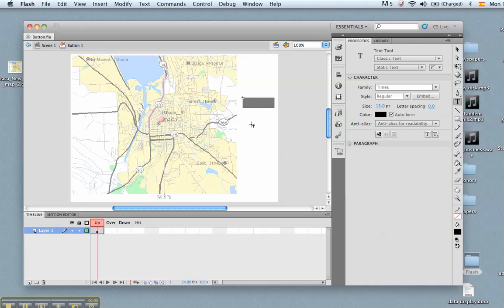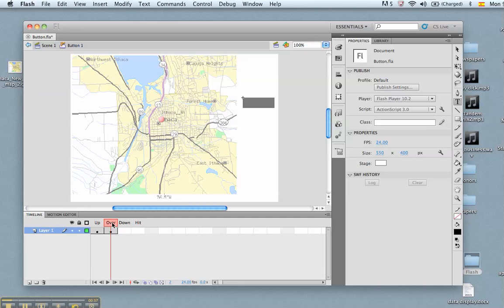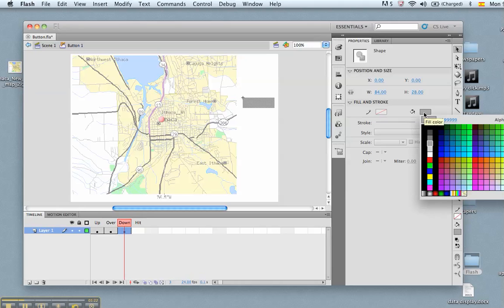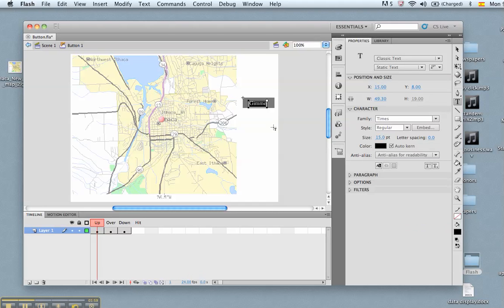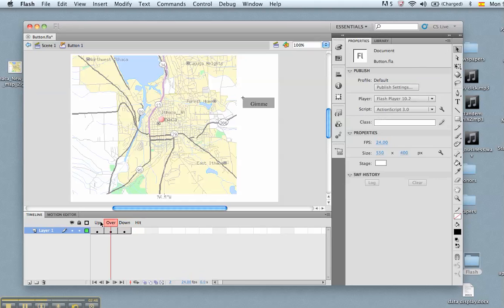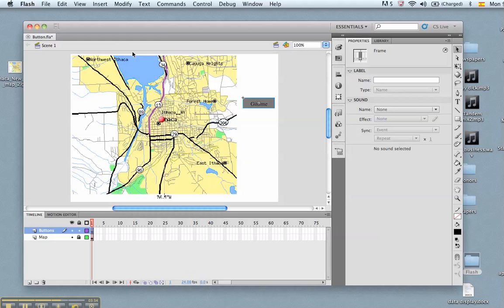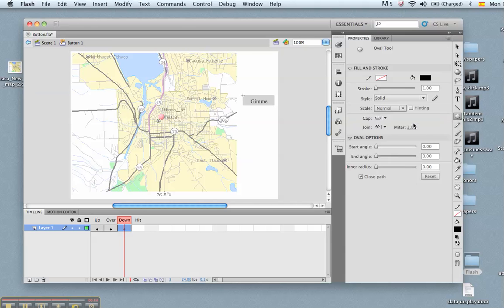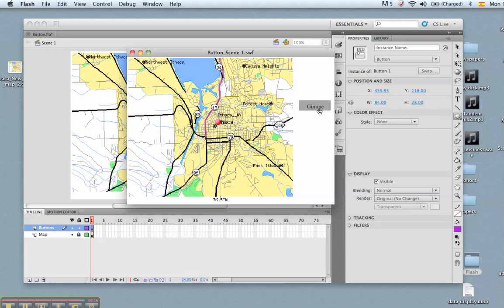Working with buttons in Flash CS5.5 (2)